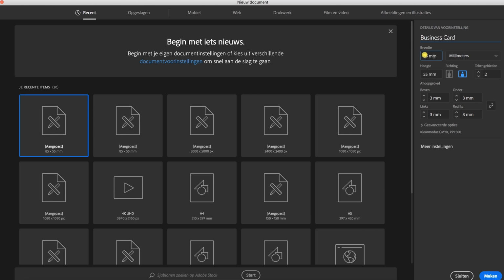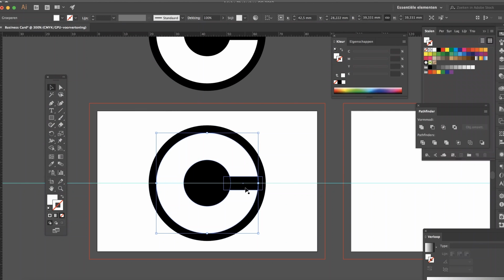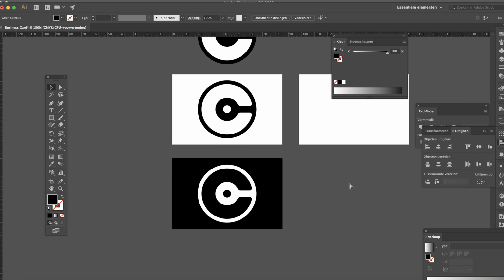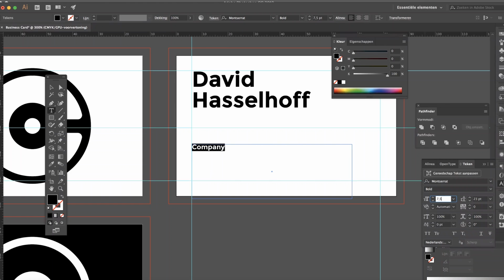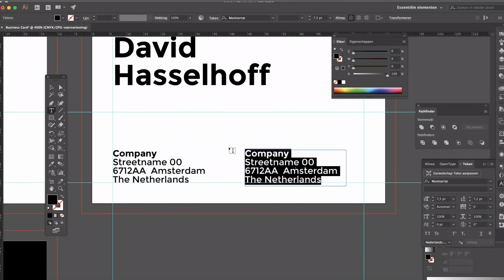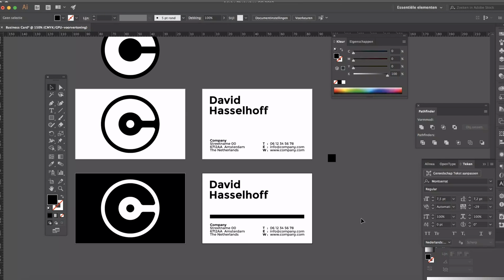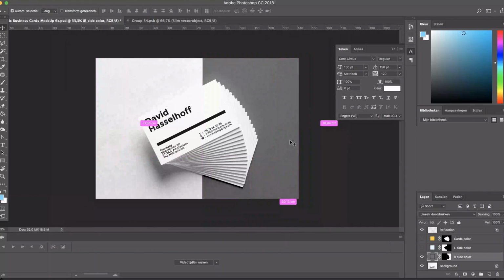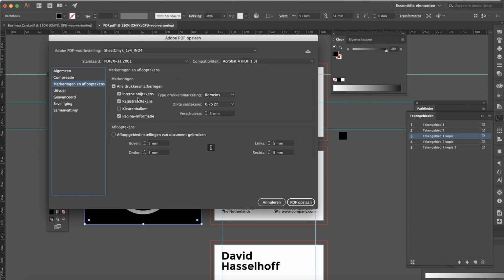How to create & design a Business Card in Adobe Illustrator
Business Card Sizes:
US: 89 × 51 mm (3.5 × 2 in)
EU: 85 × 55 mm (3.35 × 2.17 in)

In this video I'll show you how to create a Business Card in Adobe Illustrator in only 10 minutes! I'll first make a quick logo (that might like a toilet seat ;)) and then I'll show you how you can create the back of the card (with name, address and contact info).

Then we'll copy/paste this in a Mockup in Photoshop (I got this one from graphicburger.com).

Finally I'll show you how to save the PDF so you can get 'em printed!

Rest is from the YouTube Music Library